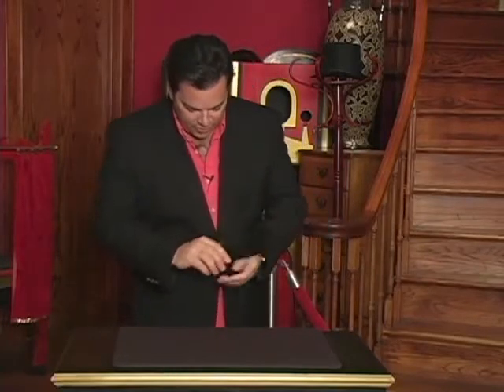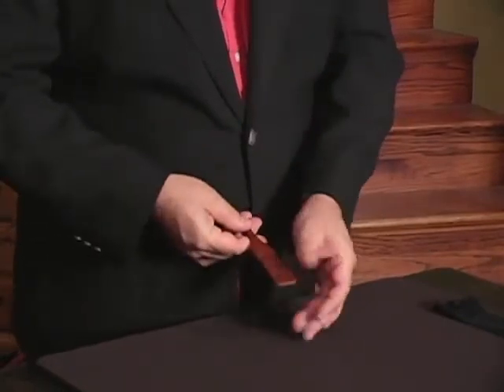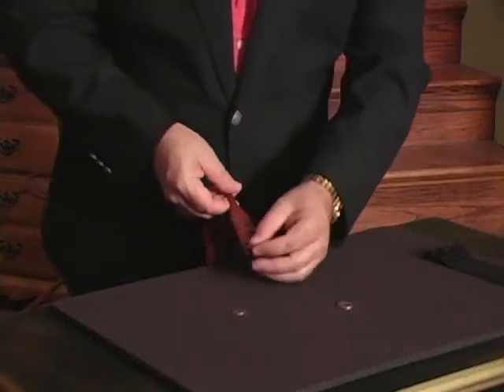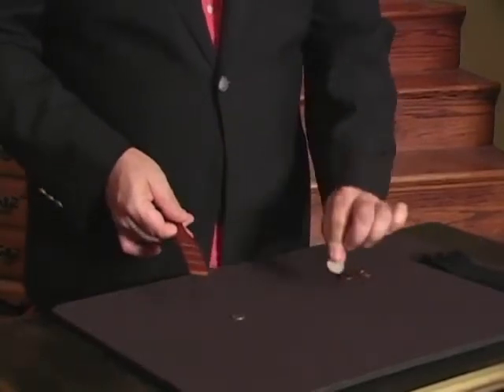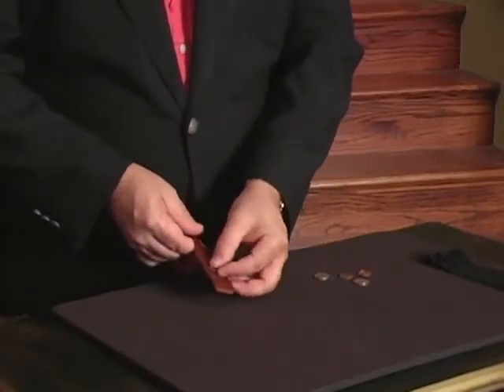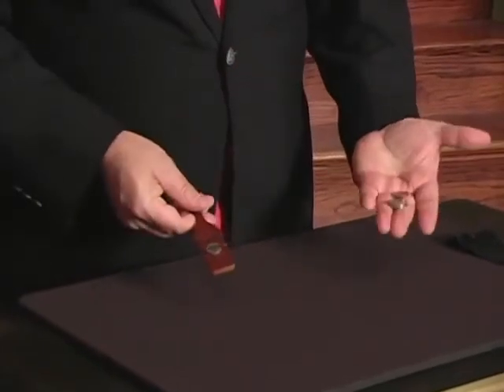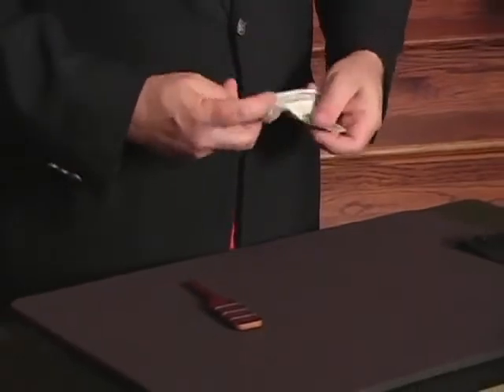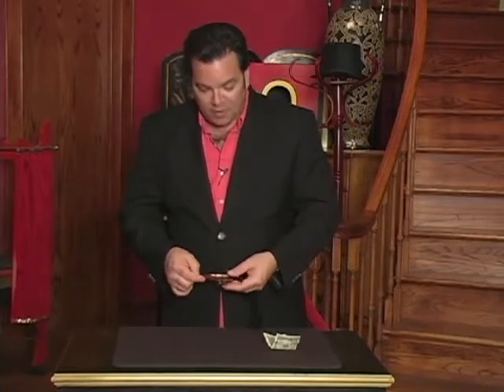Money Paddle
You’ve heard the expression, ‘Money doesn’t grow on trees’ right?
Well, it can appear on a paddle. Curious? Good, now listen. Imagine showing a small paddle that has some change on it. Actually, both sides have changed. Now with just a blow, the change instantly morphs into a crisp bill. Talk about a magic money miracle. Best of all, it’s so easy to do!